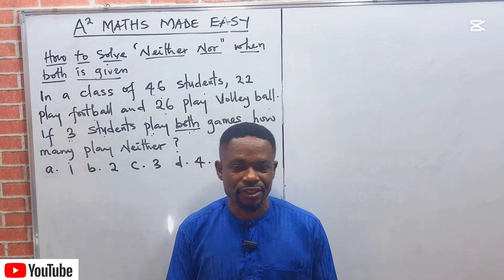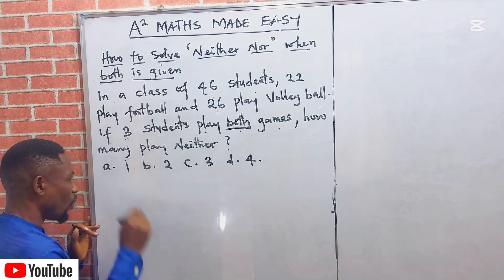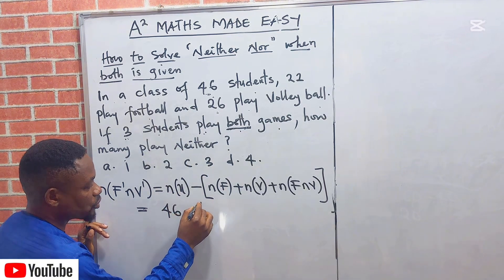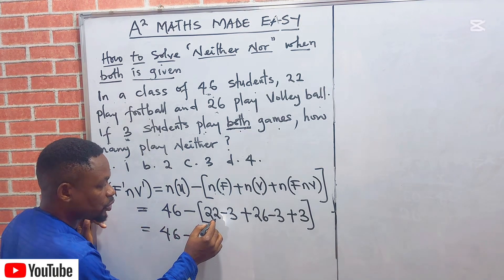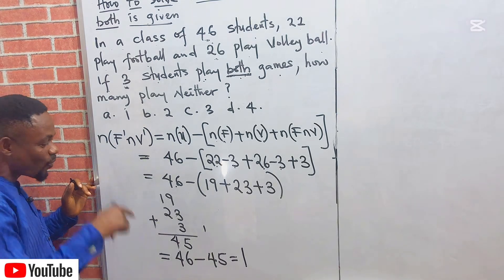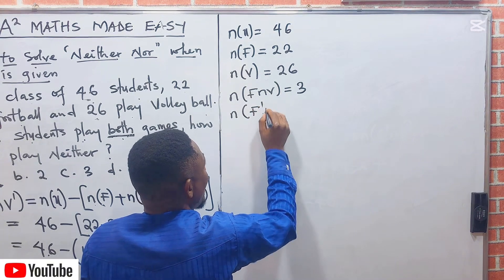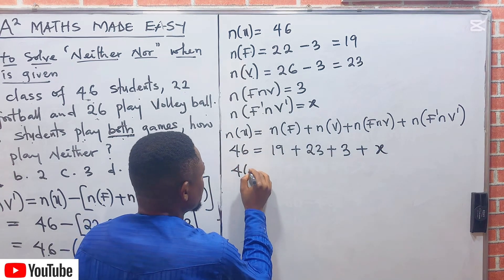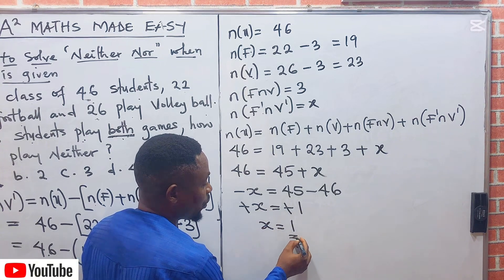Problems On Venn diagram Of Set || having two Ring when they is “ Neither, Nor(yes compliment)”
In this video, it deals with a compliment set in which the items involved are not in the ring but outside.